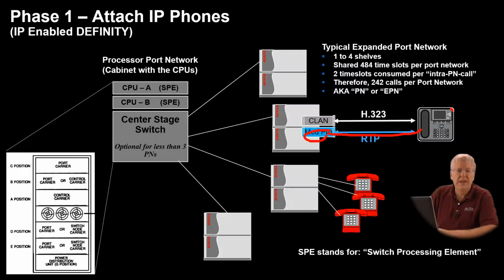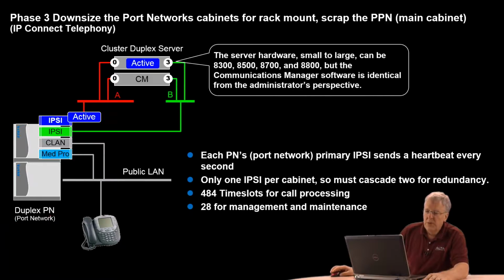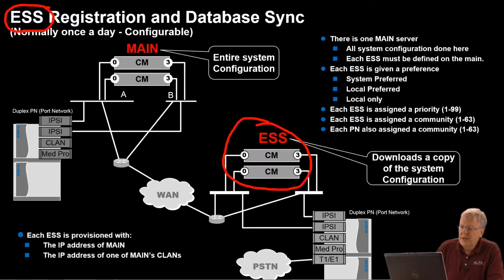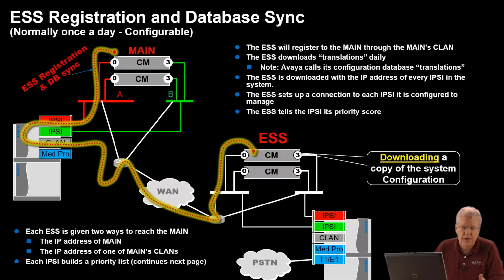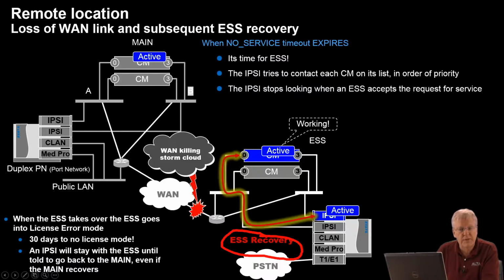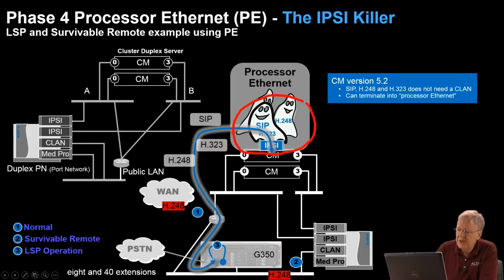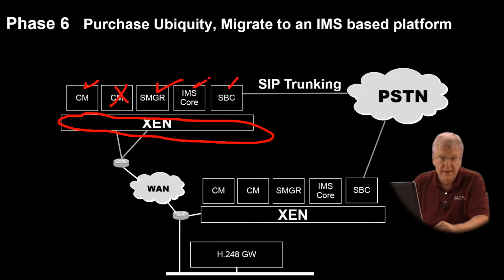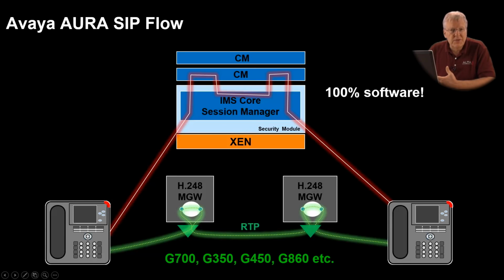Subliminal Sip Trunking Training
Learn while you listen to the music.  The full Training course is found online.  Let the music teach you. Trust me it will work.

visit Text4Help.org to set up a Free Consultation.

Text4Help is an All World Communications Partner.
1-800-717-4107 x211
Text2SAM your Technology Partner
Credit Alta Research for the Video